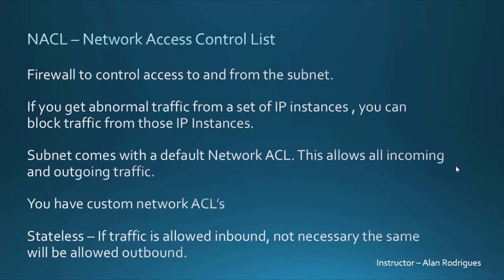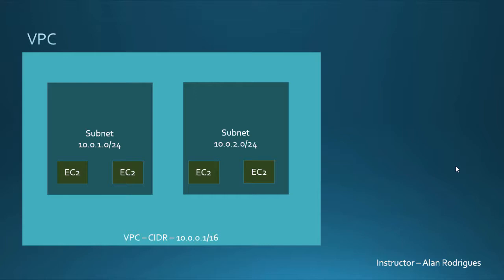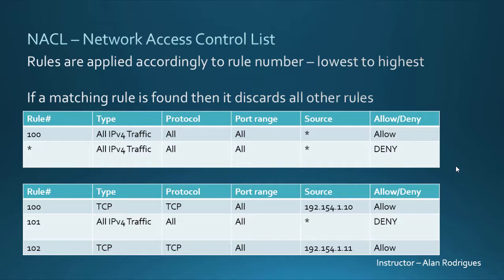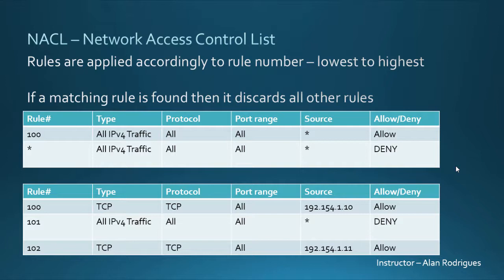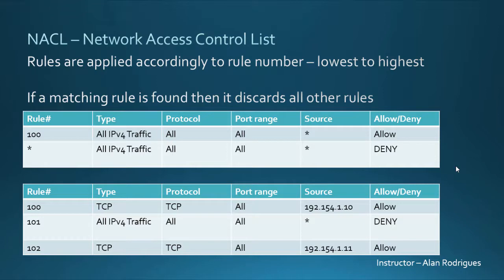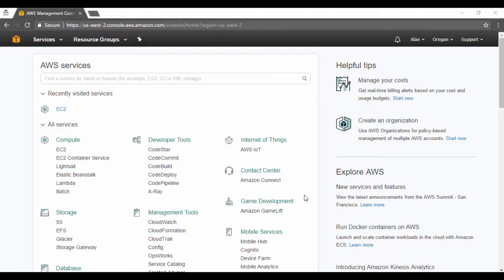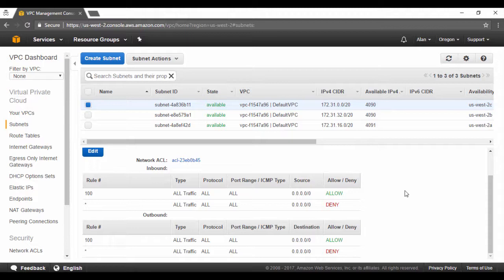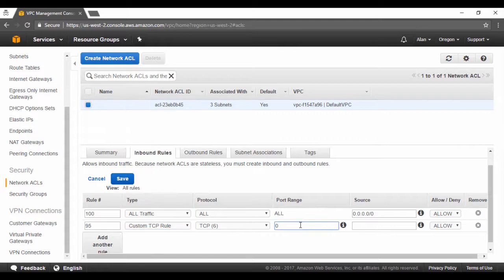AWS Developer Associate - NACL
This video focuses on how to use Network Access Control Lists in Amazon Web services.